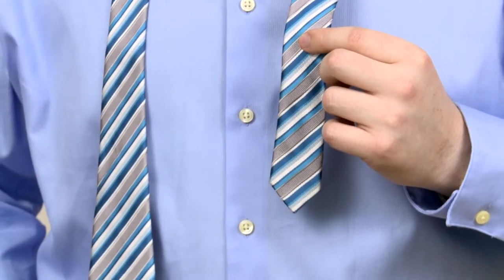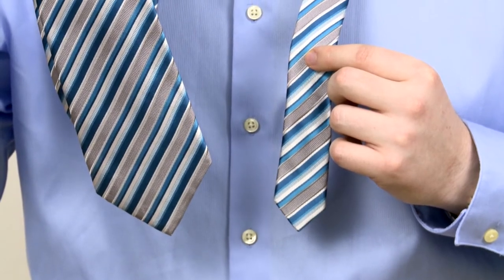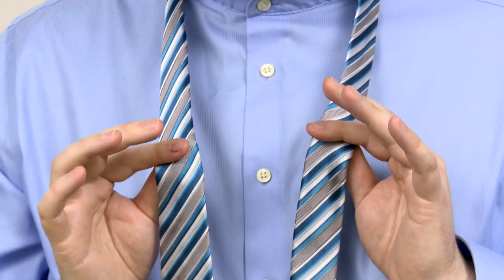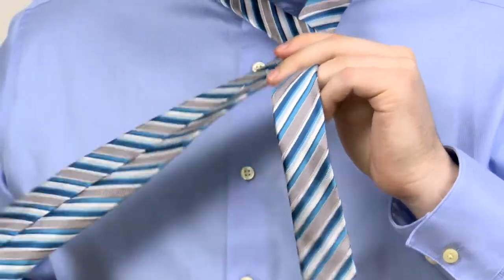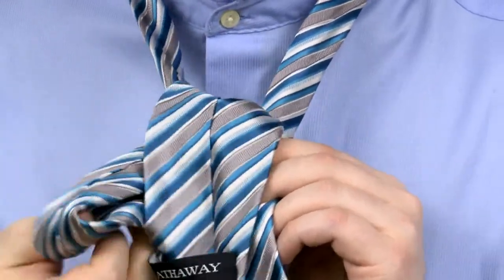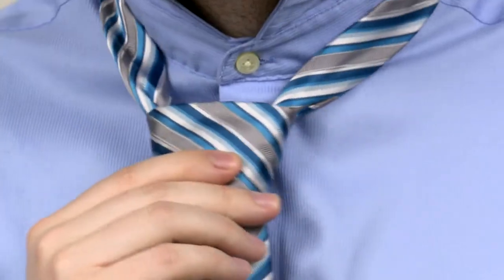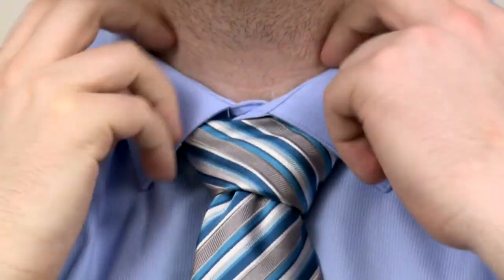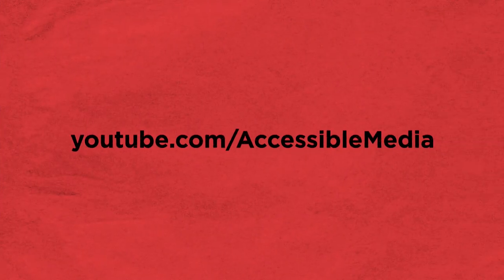AMI Blind Life Hack: How-to Tie a Tie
AMI This Week presenter Alex Smyth explains the "ins and outs" of tying a tie when you are blind or partially sighted in this "knotty" AMI Blind Life Hack.